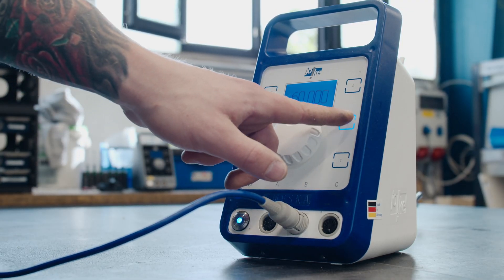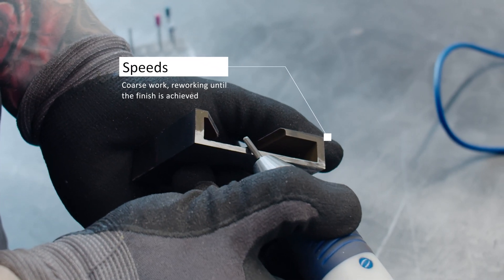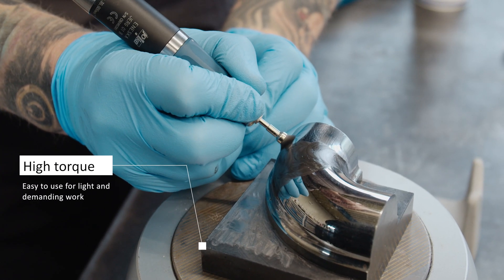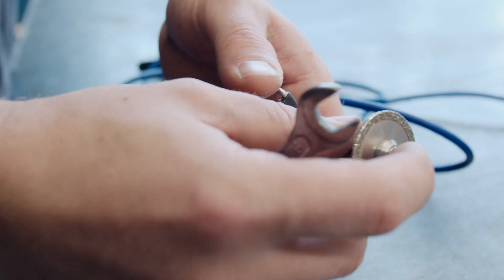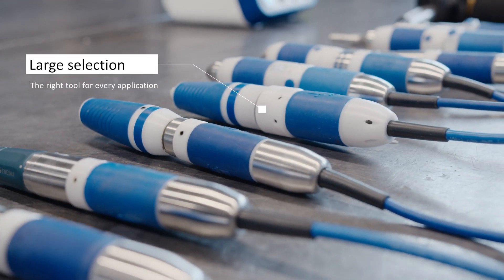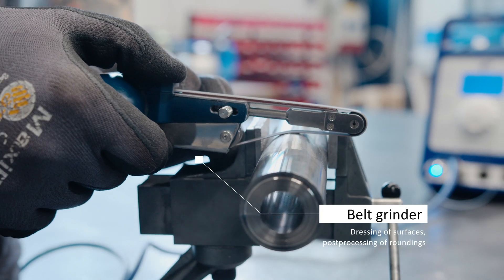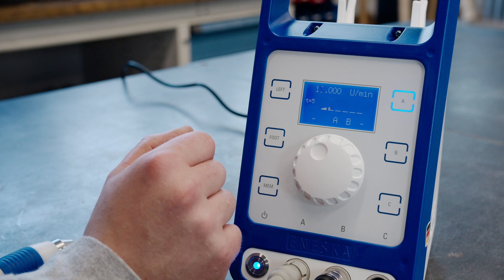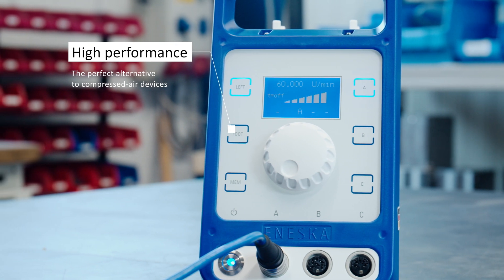joke ENESKAmicro • 100 % Made in Germany • Grinding, milling, polishing system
With the freely adjustable speed of between 2,000 and 60,000 rpm, the ENESKAmicro can handle a multitude of different applications
This ranges from …
… coarse work such as milling, deburring or cutting,
… including postprocessing such as grinding
… to finishing
Its high torque makes it readily suitable for…
… both light
… and demanding tasks
The high clamping force ensures that the tool can be safely guided even at high speeds and under heavy loads.
The high concentricity and quiet running make absolutely clean working possible. At the same time, the user is not exposed to vibration. The large selection of different handpieces provides the right tool for every application. In addition to the conventional straight handpieces in different lengths, various different angle handpieces are also available.

Particularly popular however are also the different hand-filing machines, in which the rotating movement is converted into a linear stroke. Depending on the model, fixed or variable stroke lengths of between 0.5 and 6 mm are possible.
The optional belt grinder offers the possibility of dressing surfaces, but also of reworking roundings. joke has paid particular attention to ensuring that the customer's past investments are protected. Accordingly, all older-generation motors and handpieces as well as those of most competitors can continue to be used with the system.

Operating the ENESKAmicro is child’s play. A variety of safety settings, such as auto shutdown when not in use for a prolonged period, protect the user.

Owing to its versatility and high performance data, the ENESKAmicro is not only one of the most powerful micromotor systems, but is also an ideal replacement for compressed-air devices, which usually mean high energy costs, high noise levels and significantly greater vibration with simultaneously lower performance.